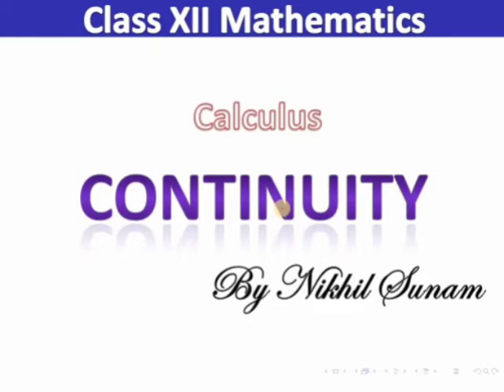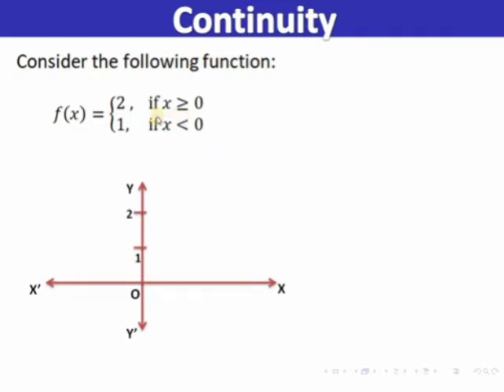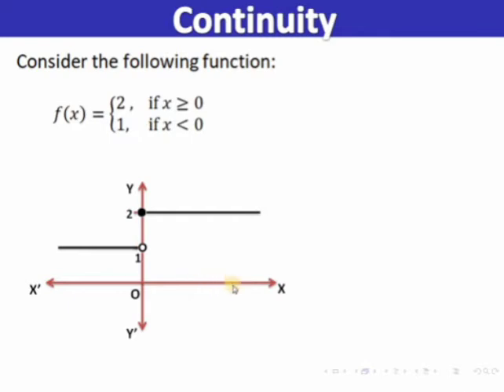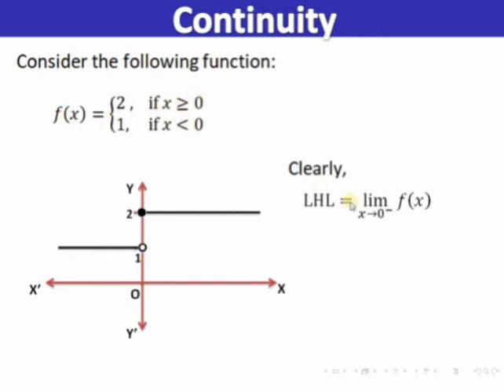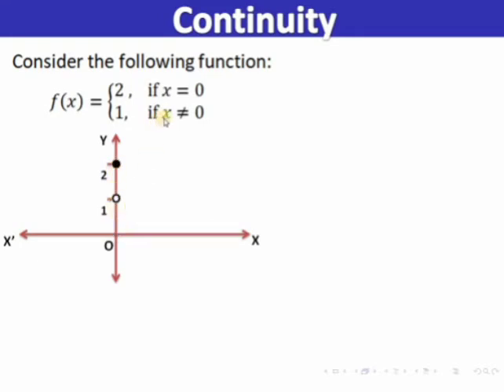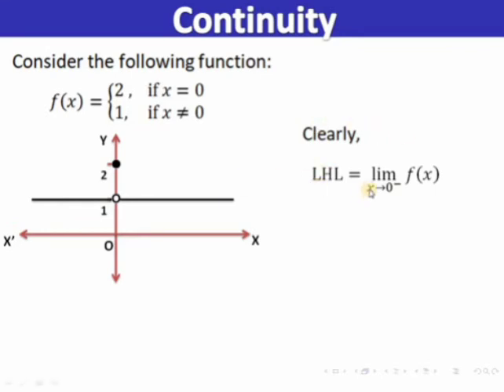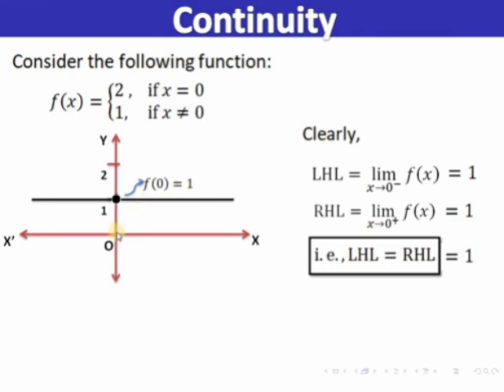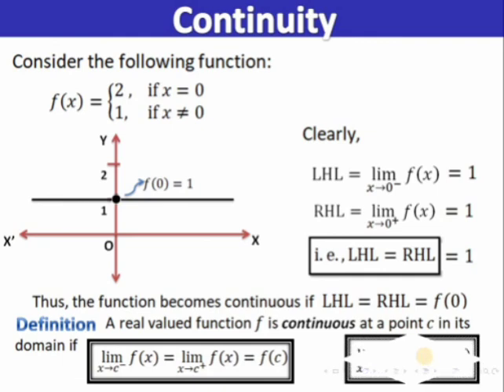Class 12 Continuity